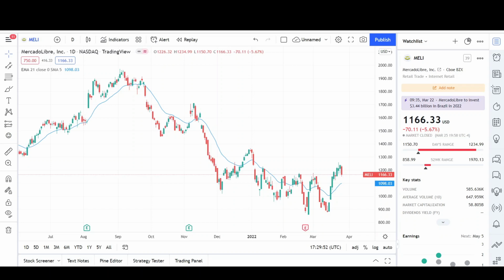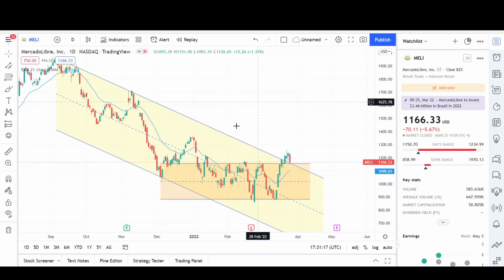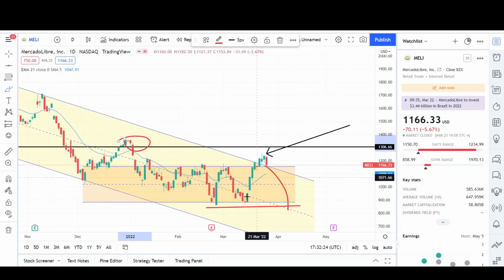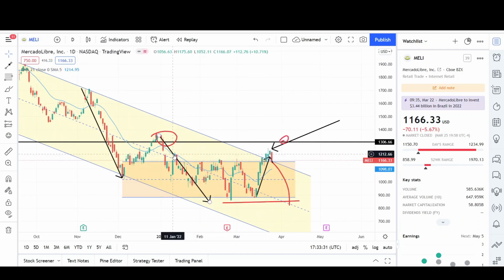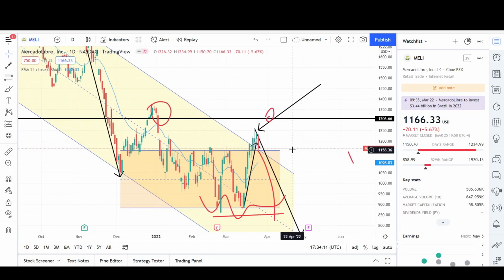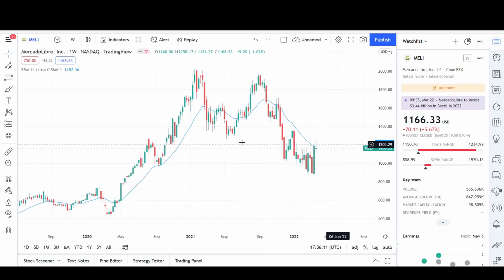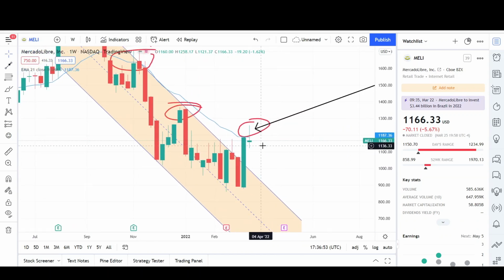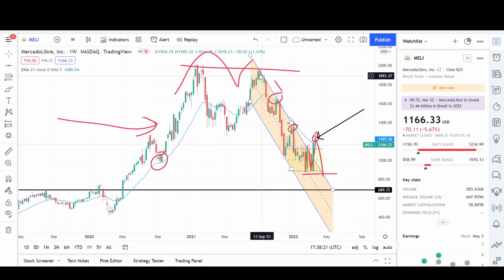MERCADOLIBRE STOCK (MELI) | Price Predictions Using Technical Analysis.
Hello YouTube❗,

This is my 304th video on the channel. I will be doing a Technical Analysis breakdown for Mercadolibre.